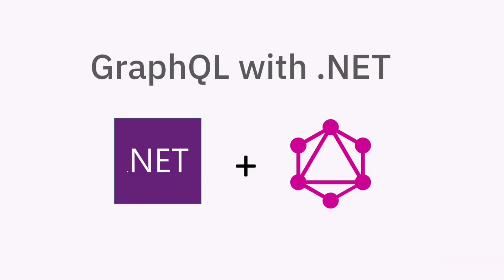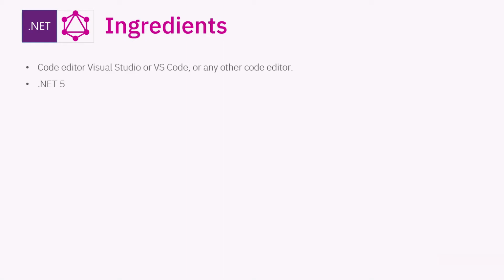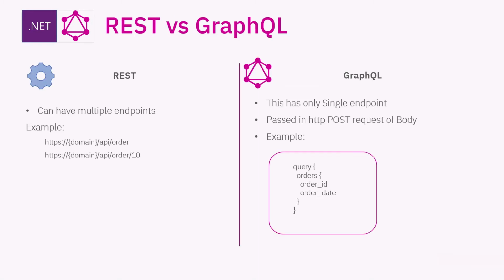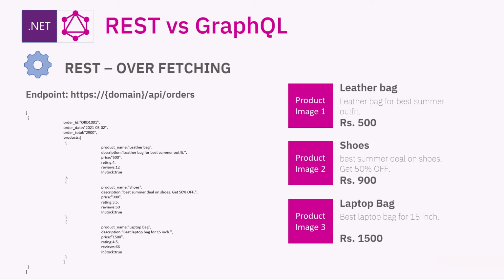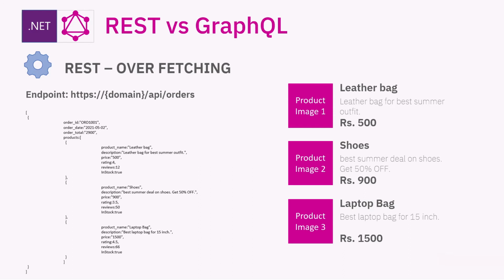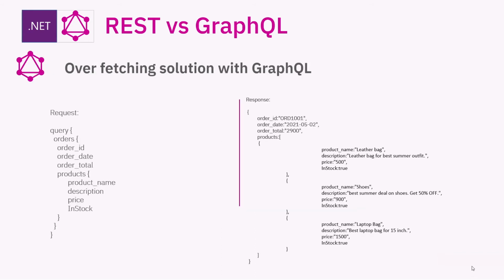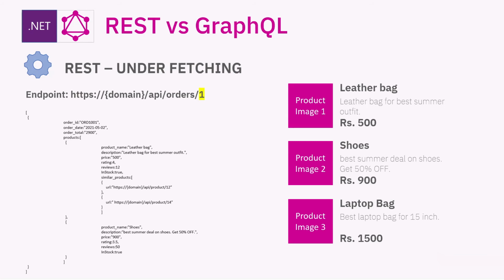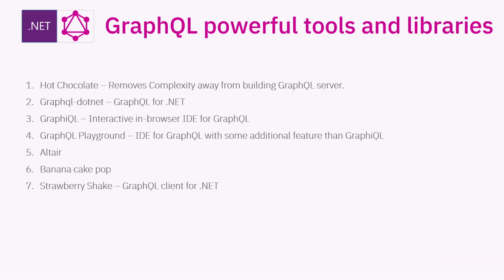tutorial #1 | Introduction to GraphQL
GraphQL is a query language for your all API, it is a server-side runtime and responsible for executing queries using a type system you define for your data.